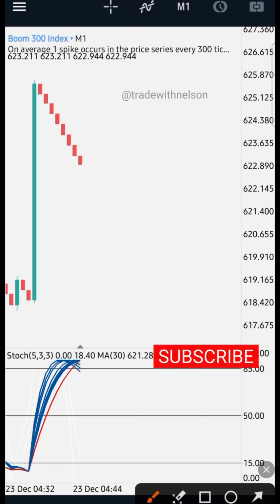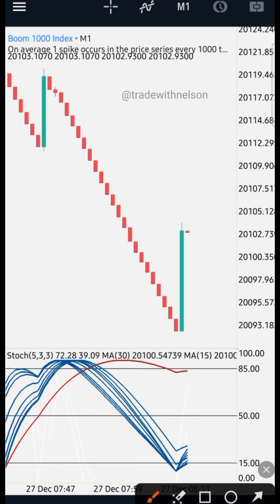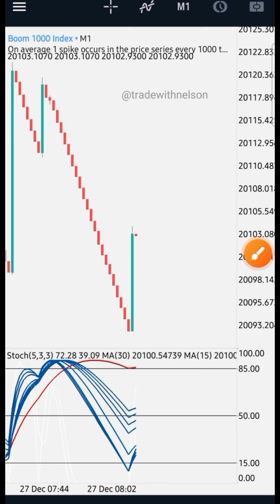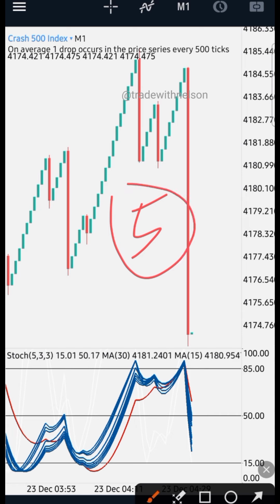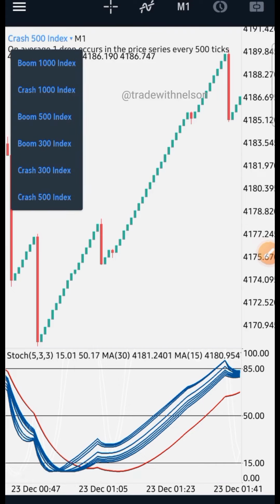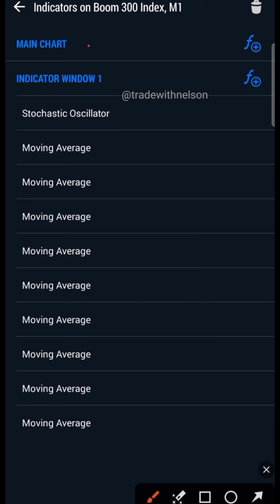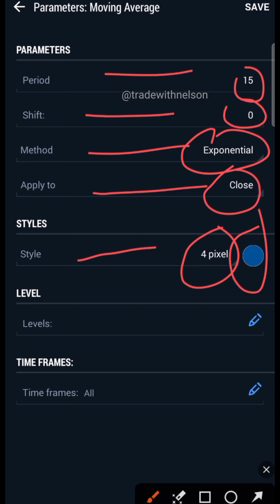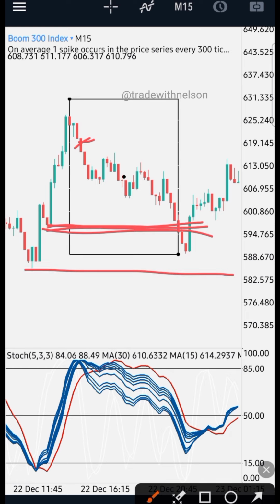The only Strategy for BOOM and CRASH 1000 500 300 Best moving average strategy for boom and crash